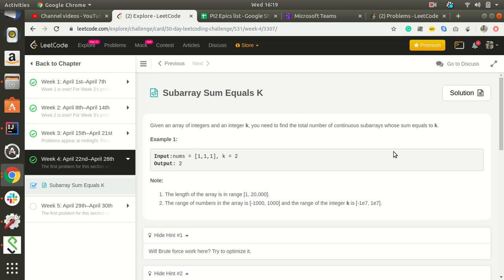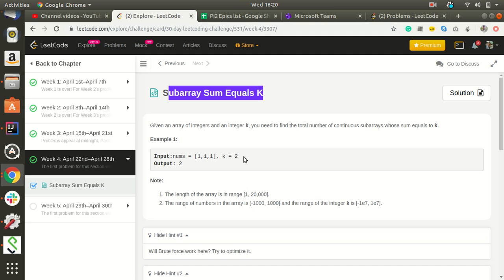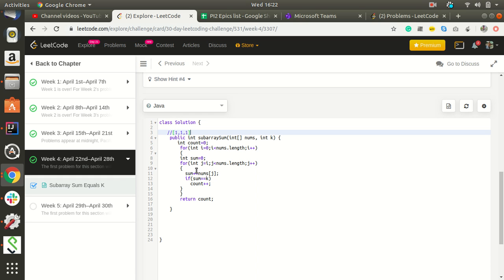Leet Code 30 day Challenge Subarray Sum Equals K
Leet Code 30 day Challenge Subarray Sum Equals K Solution